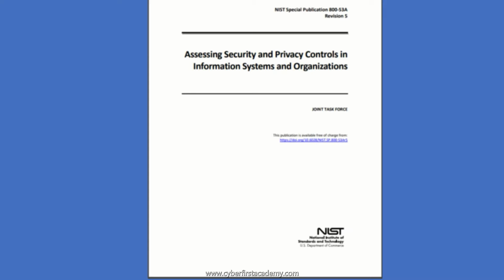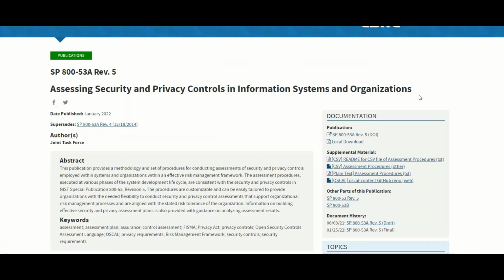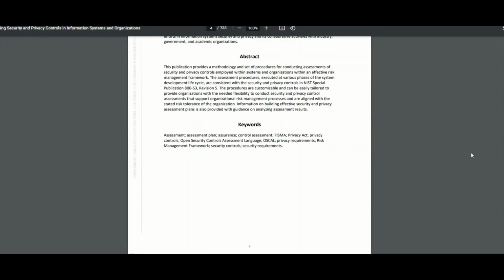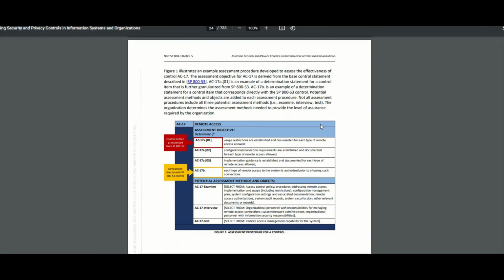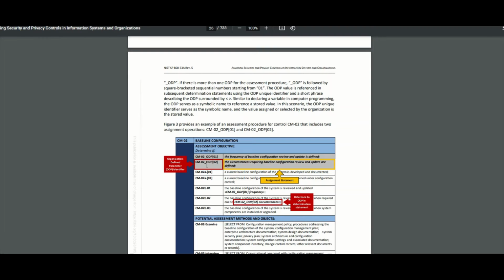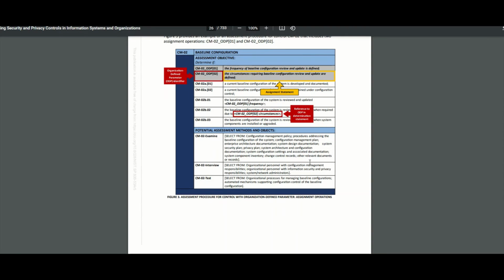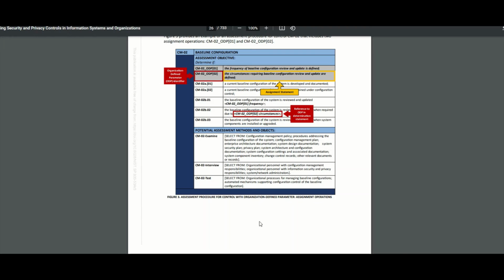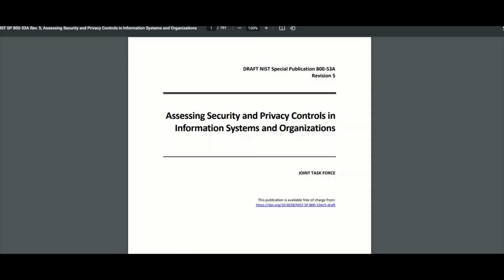NIST 800 53A Rev 5 Review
NIST 800 53A Rev 5 Quick Review.
 NIST has released Special Publication (SP) 800-53A Revision 5, Assessing Security and Privacy Controls in Information Systems and Organizations.
• Updated to correspond with the security and privacy controls in SP 800-53 Revision 5
• Provides a methodology and set of assessment procedures to verify that the controls are implemented, meet stated control objectives, and achieve the desired security and privacy outcomes
• Flexible assessment procedures
• Provides a framework and starting point for control assessments and can be tailored to the needs of organizations and assessors
•  Facilitates security and privacy control assessments conducted within an effective risk management framework
• Includes new assessment procedures that address newly added and updated privacy and supply chain risk management controls in SP 800-53 Revision 5
• Introduces a new structure for assessment procedures to better support the use of automated tools, improve the efficiency of control assessments for assessors and organizations, and support continuous monitoring and ongoing authorization programs
• The assessment procedures are available in multiple data formats, including plain text, CSV, and OSCAL.